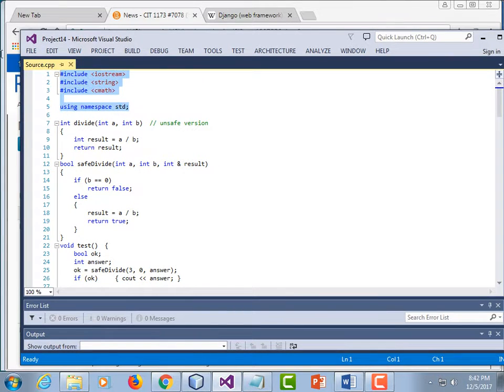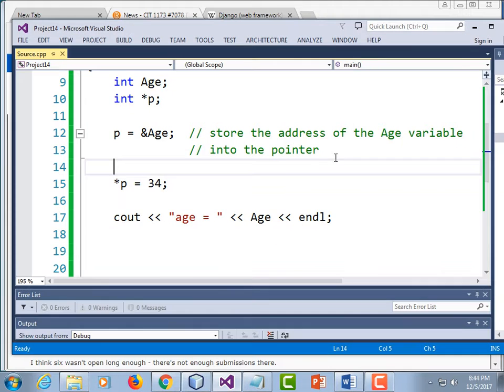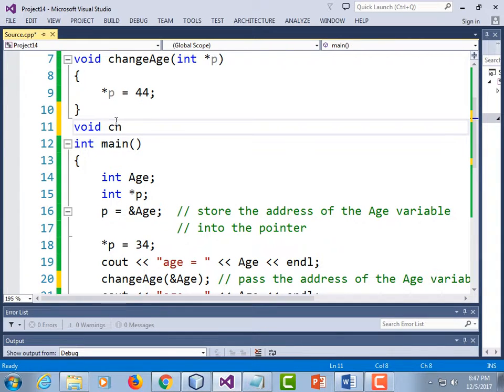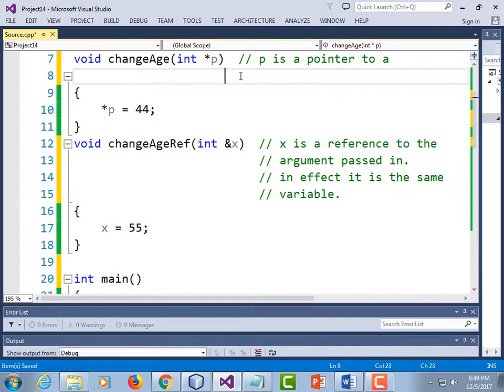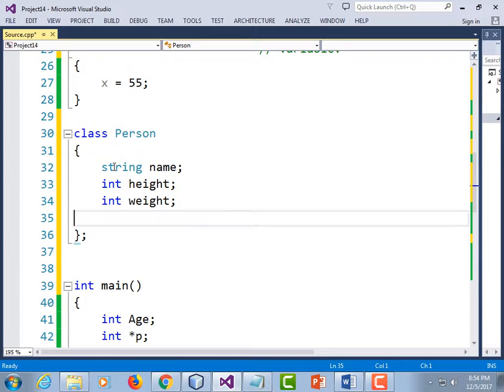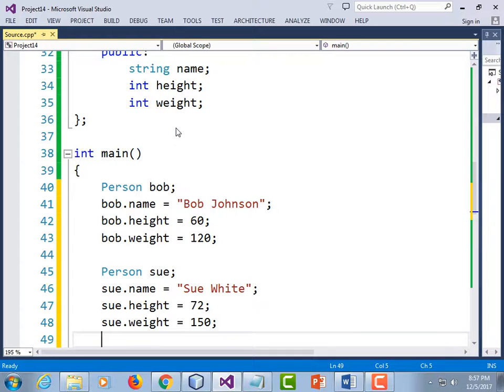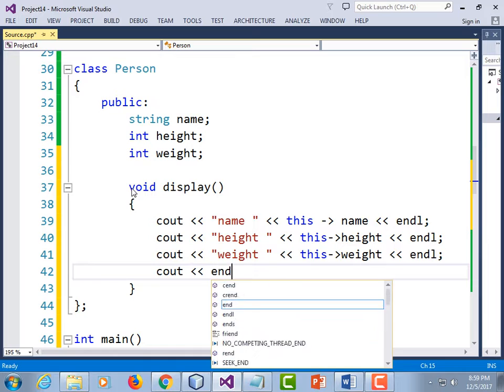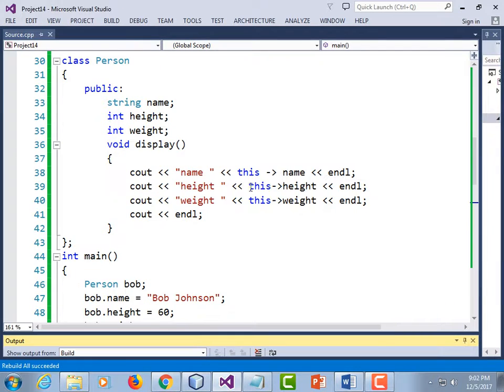CIT1173.7078 Dec 5 2017 (Pointers and Classes)